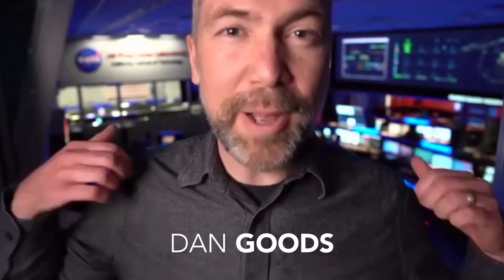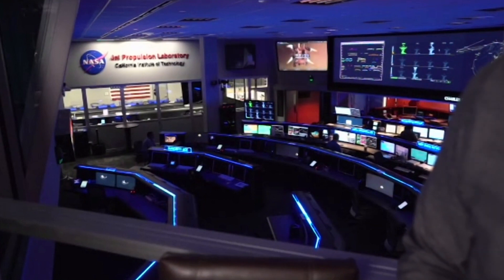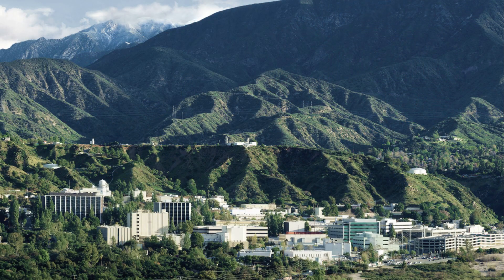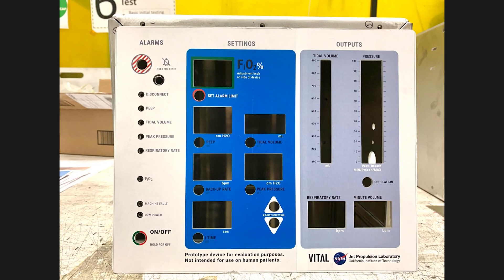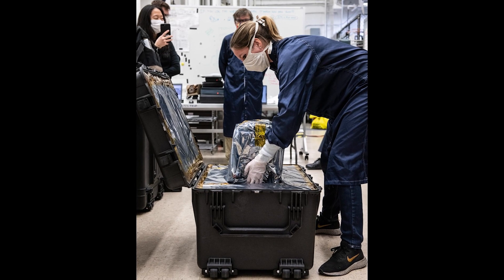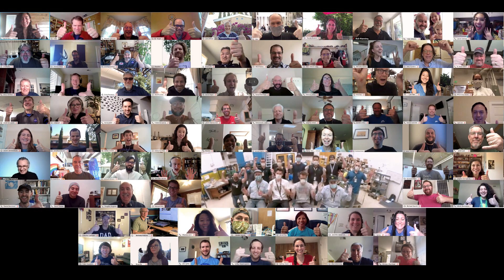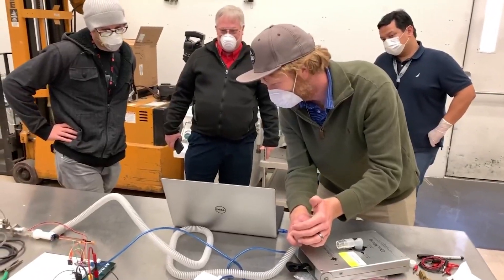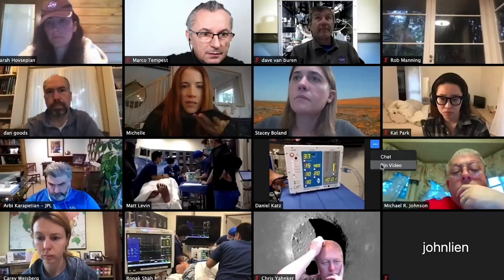NASA Switches Gears | Dan Goods | TEDxStLouis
While NASA's Jet Propulsion Laboratory usually works on Mars Rover Perseverance and redirection of asteroids, in times of crisis they focus their collective energy for the greater good. Learn about what it was like when NASA had to pivot during the pandemic. Dan Goods is passionate about creating moments in people’s lives where they are reminded of the gift and privilege of being alive.

He leads an extraordinary team of creatives, called The Studio, at NASA’s Jet Propulsion Laboratory transforming complex concepts into meaningful stories that can be universally understood. Their work is seen in public spaces, art museums, and is in outer space.

He was recently honored with NASA’s Exceptional Public Service Award. In the past he was selected as “One of the most interesting people in Los Angeles” by the LA Weekly. In 2002, he graduated valedictorian from the graphic design program at Art Center College of Design. He currently lives in Altadena, CA with his wife and three kids. This talk was given at a TEDx event using the TED conference format but independently organized by a local community.